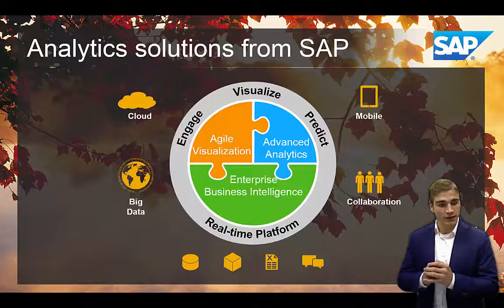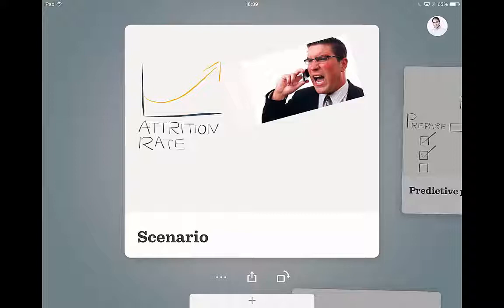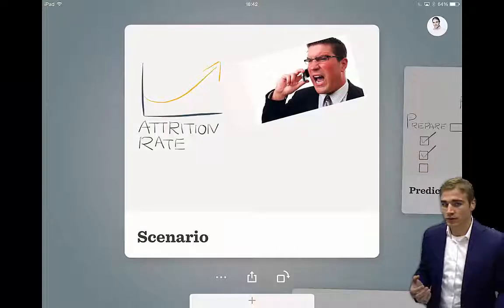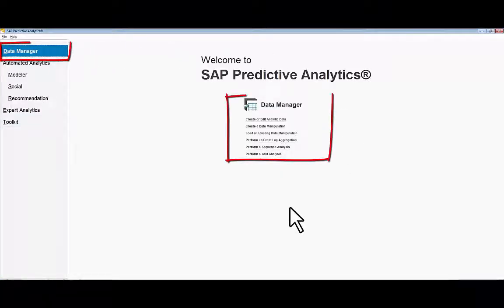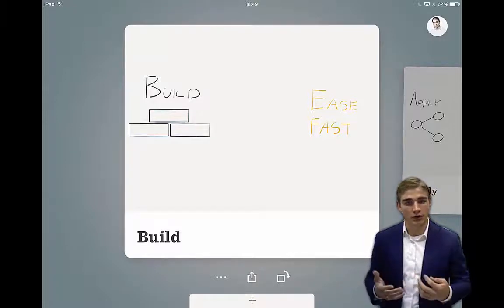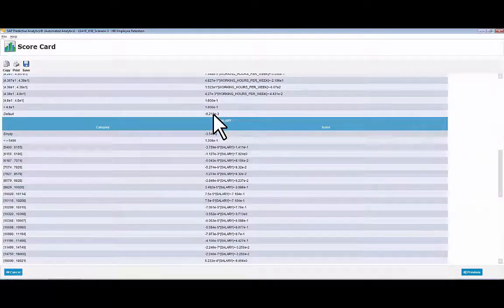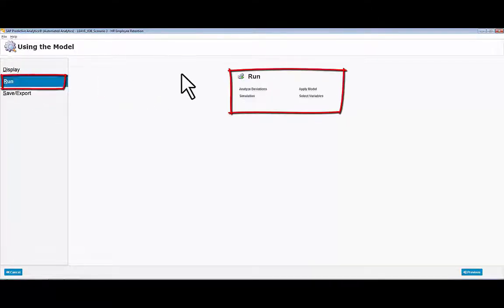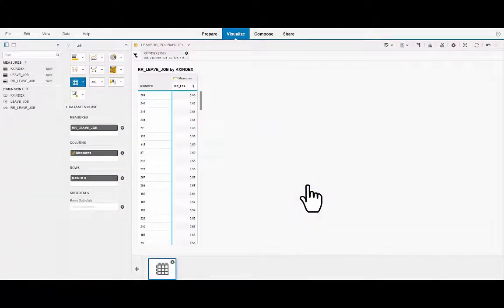Predictive Analytics webinar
A brief webinar showing SAP´s Predictive Analytics solution, Automated Analytics. In which Analysts and not necessarily data scientists can build predictive models!